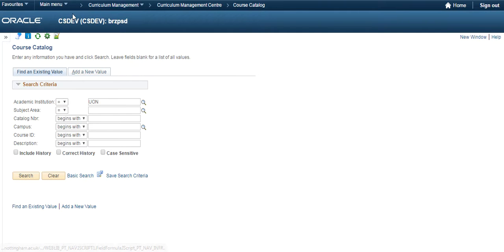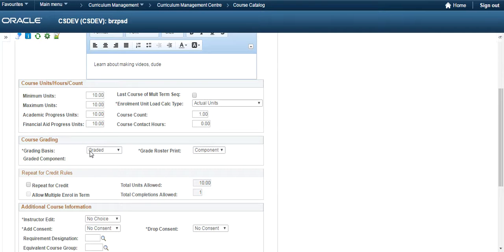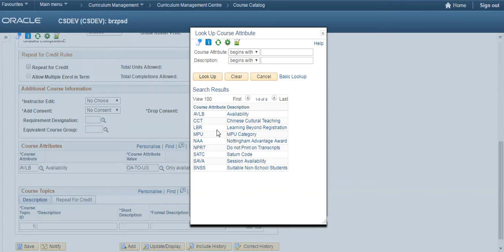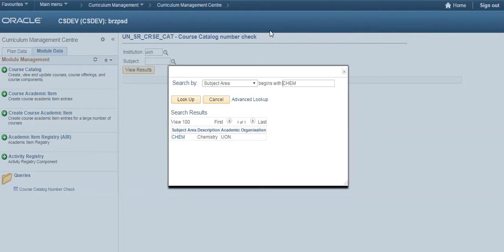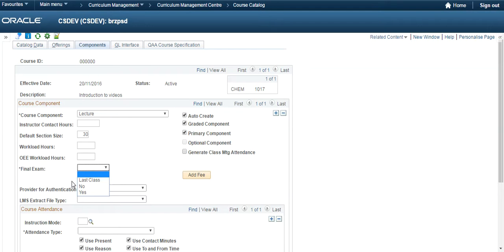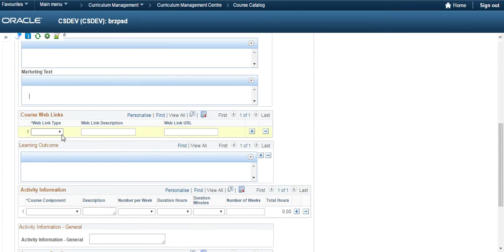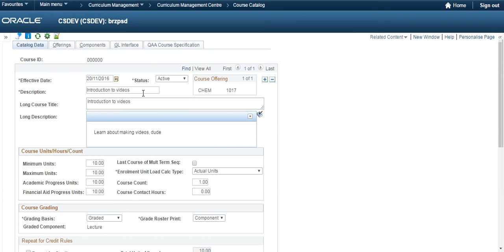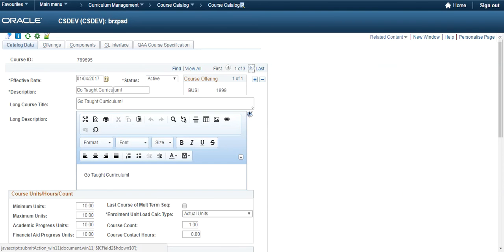Course 3: Creating a Course Record